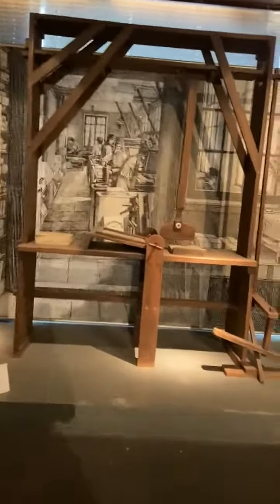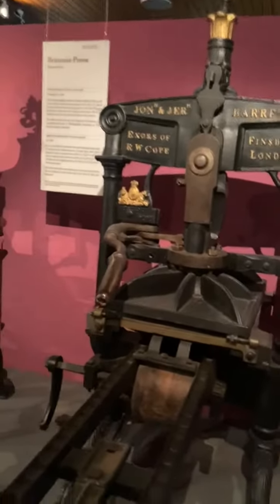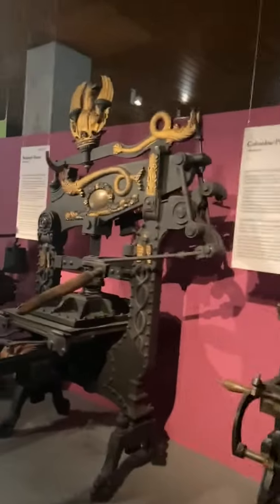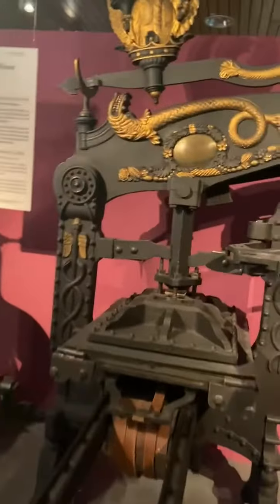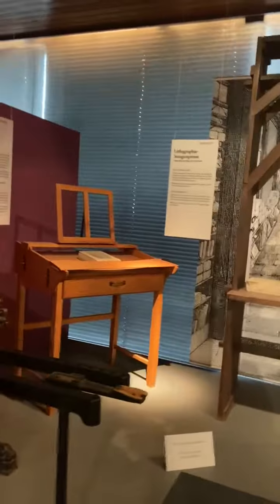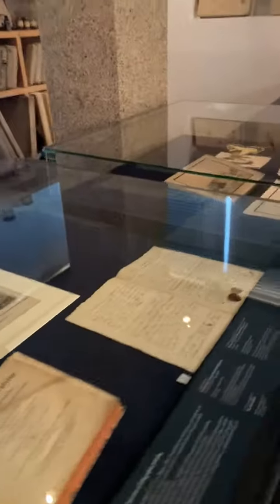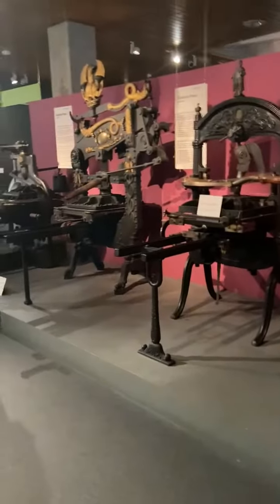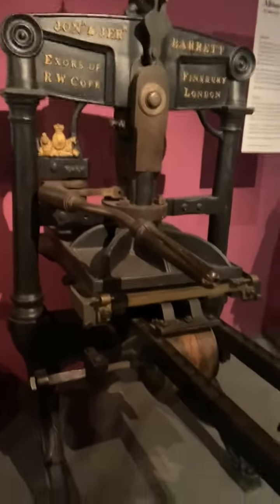THE SCIENCE SEEKERS SHOW SEASON 4 EPISODE 212